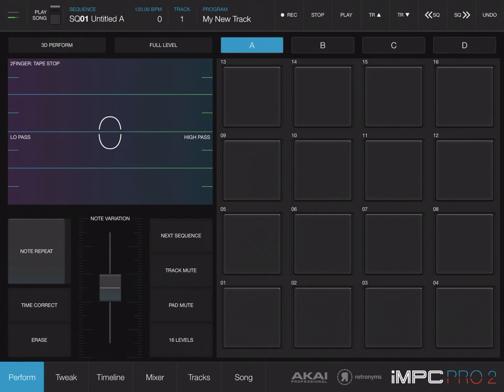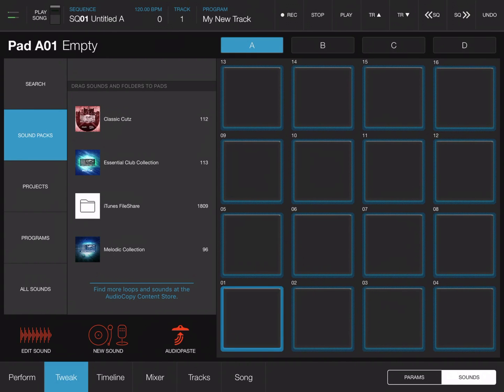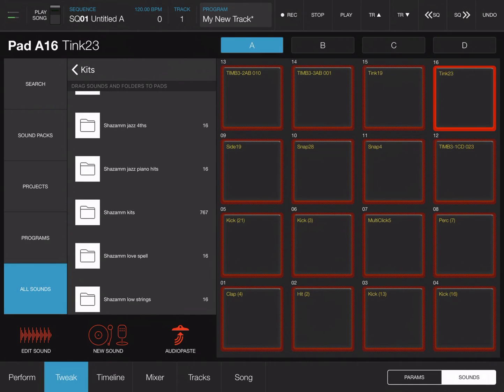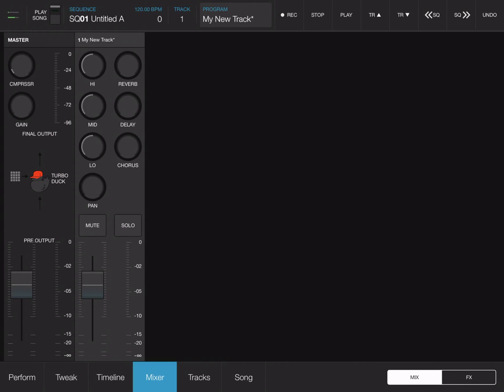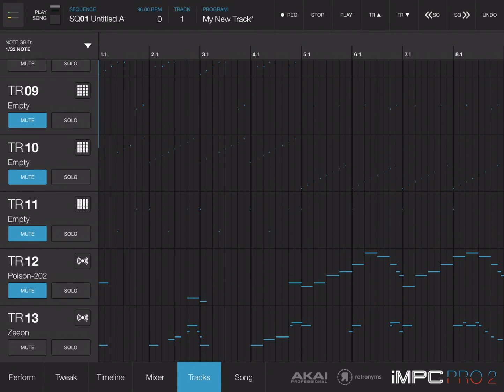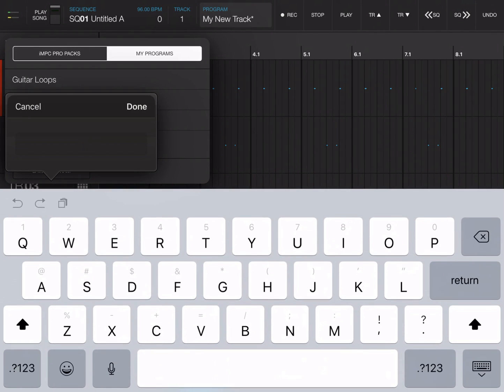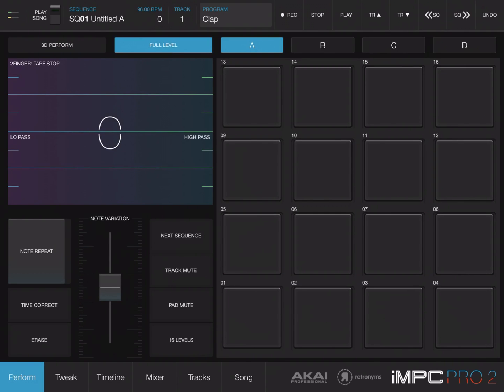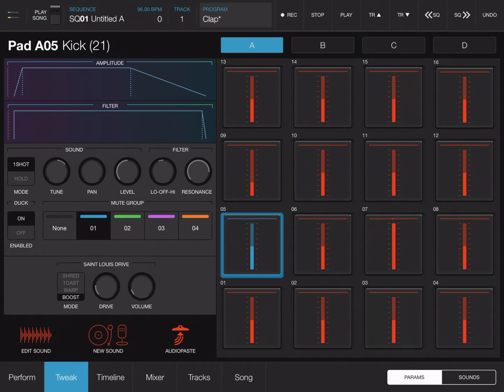iMPC PRO 2 REVIEW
CAREFUL music way louder than my voice In this video I review and talk about my thoughts on the iMPC PRO 2 app for Retronyms